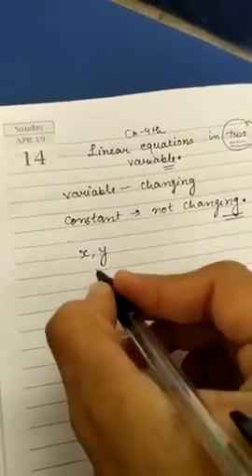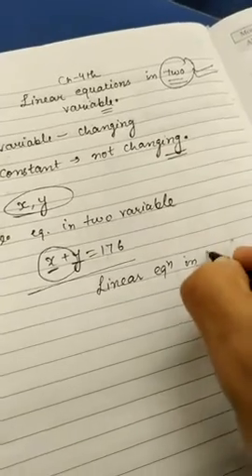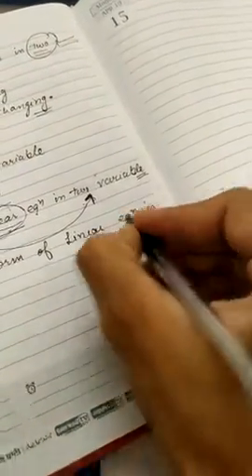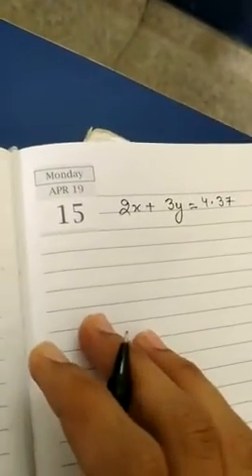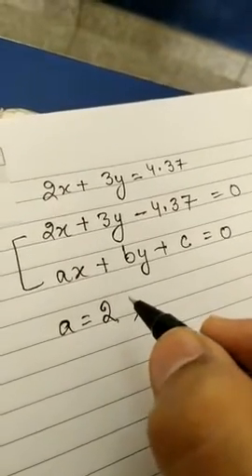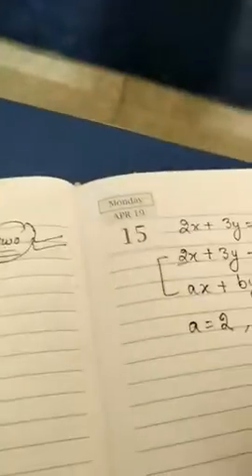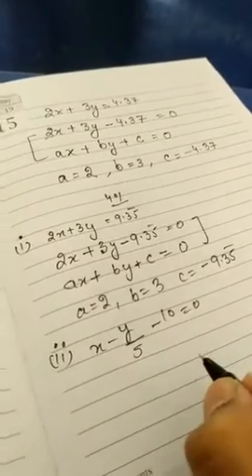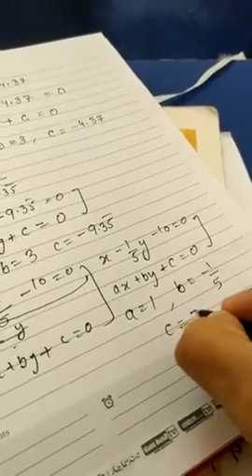Linear equation in two variable